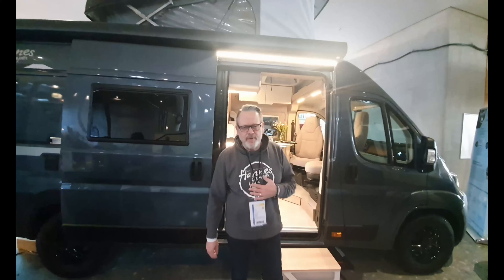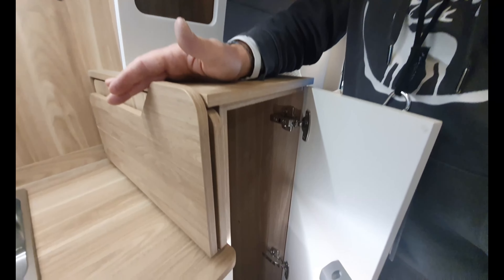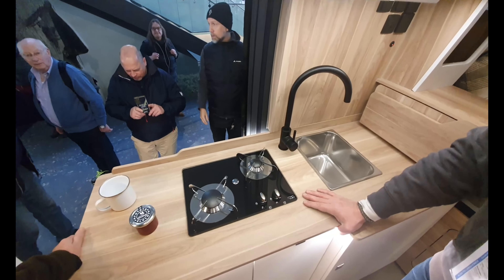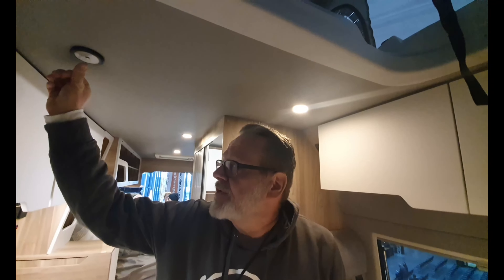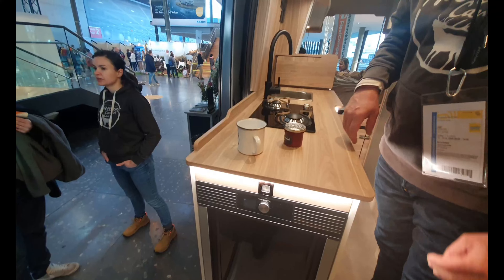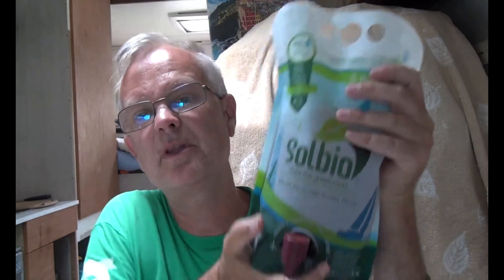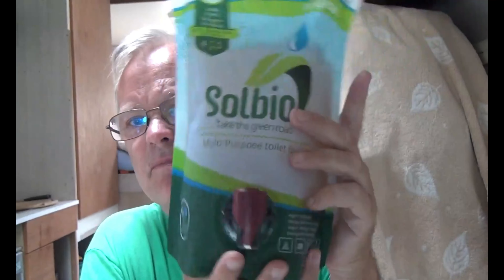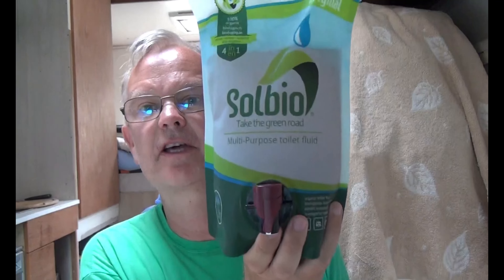Premium campervan built by Roberta for Hannes Camp. Available now.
This premium campervan from Hannes Camp is built by Roberta.  The premium campervan has an airy feeling of space with its enormous bed measuring almost four square metres, allowing room for tall people to sleep either length or widthwise.  The premium campervan from Hannes Camp can optionally be equipped with a detachable bike carrier on the trailer hitch.

The Hannes Camp is on a 165 hp Citroen base.

Equipment outside includes backup camera, a hot water outdoor shower, black alloy wheels, frame windows, sat nav with updating technology, electrical adjustable mirrors, LED daytime running lights, electrical step for easy entry, trailer hitch and the large four metre awning. There are a number of sky lights.  There is also cruise control, 4kw Truma Combi 4 diesel parking heater, 25mm insulation, washbasin fittings like at home, rotating captain's chairs and air conditioning in the driver's cab, blackout and insect screen, atmospheric indirect LED lighting, sockets for 230V, USB-C and 12V. The storage compartments, cupboards, drawers and the rear garage offer space for your luggage.

The kitchen has a 90l refrigerator including a 6l freezer compartment, a 2-burner gas stove, a sink with a wooden cover and a spacious worktop with 2 additional drawers.